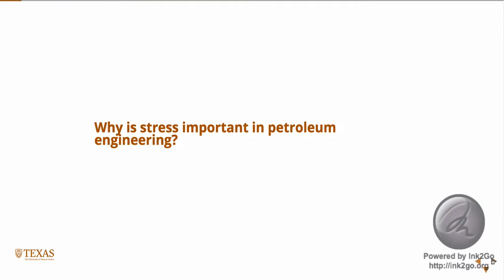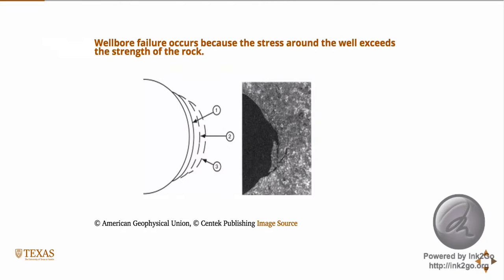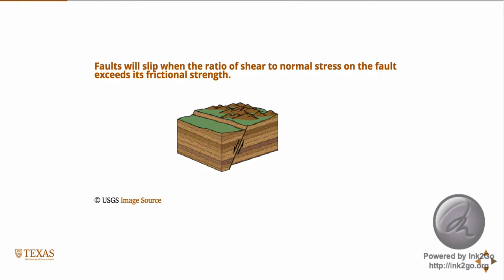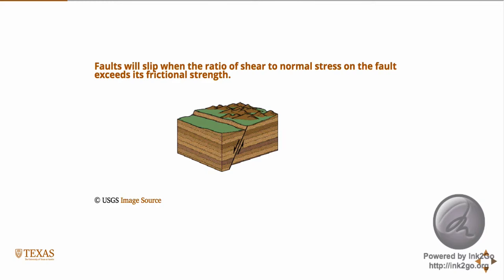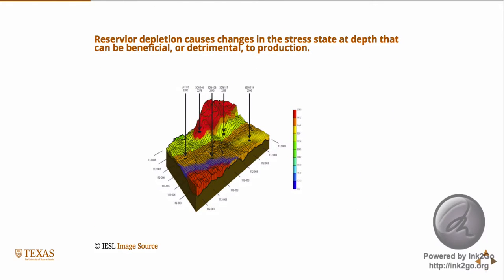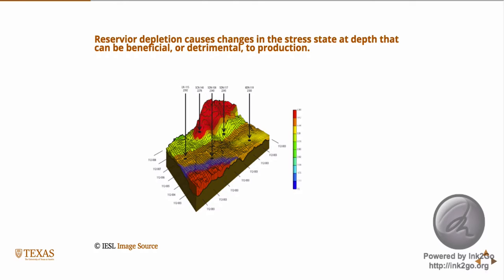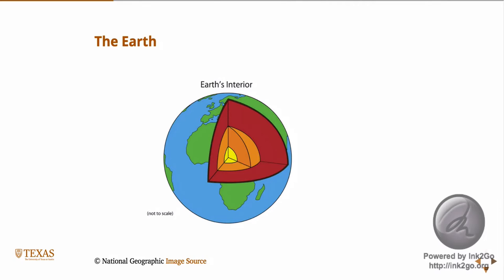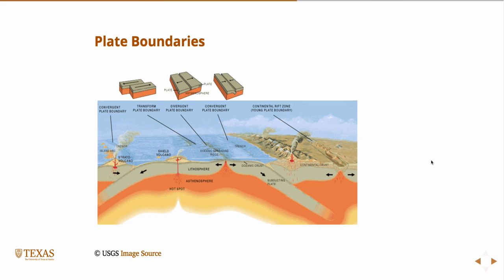Introduction to Structural Geology - Part 1